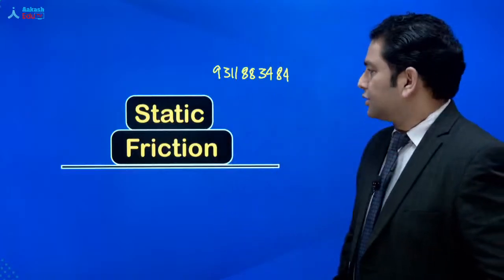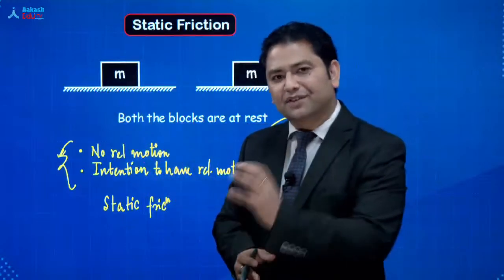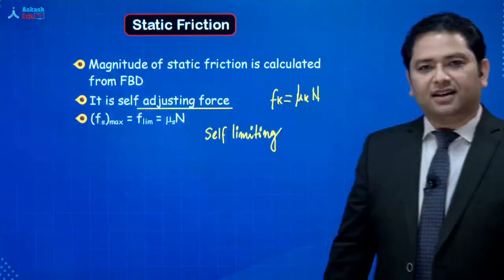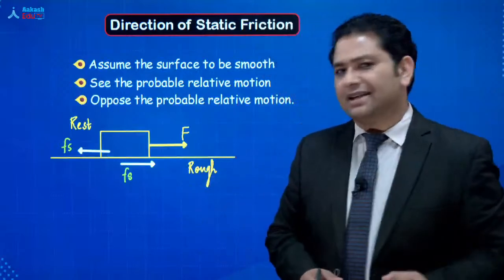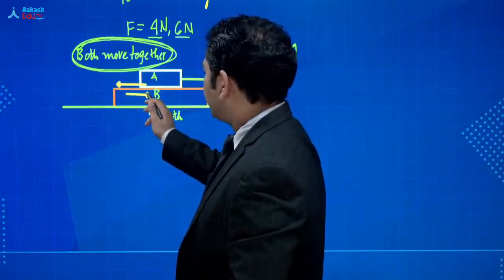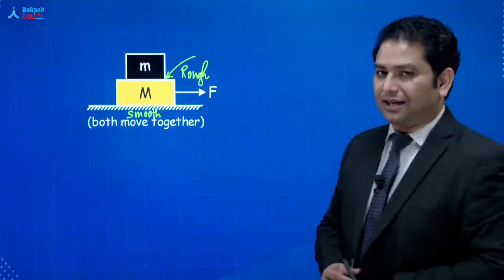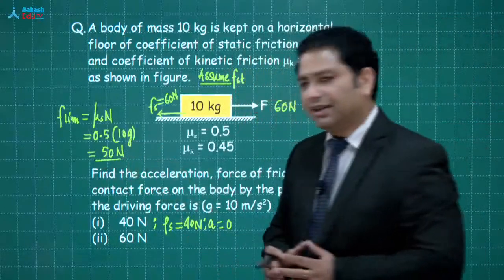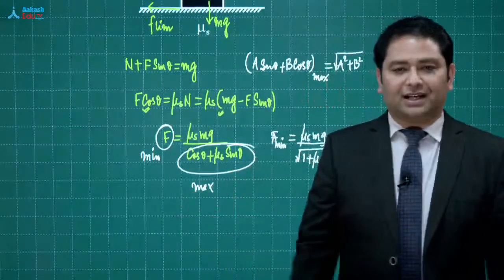Static Friction | Dynamics | JEE Physics | Aakash EduTV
Aakash EduTV
High Quality NEET and JEE content from Aakash now on your TV Screens!
House of Aakash launches Aakash Edu TV on Airtel Digital TV-. Now your preparation is no more dependent on internet connections. 32+ years of legacy of Aakash and renowned faculty, is now just a channel away.
Available at Nominal Pricing
✅Channel 467 for JEE
➡️ 1 month @ Rs 247
➡️ 5 months @ Rs 1232+1 month Free
➡️ 9 months @ Rs 2223+3 month Free

Aakash Digital
Aakash Digital brings 32+ years of Aakash legacy to your home for NEET/ JEE/ Classes 8-12 coaching through state-of-the-art online classes. We provide the same rigour and discipline of classroom coaching at the convenience and safety of your home through live online classes and recorded video lectures. To know more about the courses at Aakash Digital,

With our user-friendly mobile app, we help students carry their study material in their pocket and learn anytime, anywhere. You can attend live online classes, watch recorded video lectures, ask doubts and solve online mock tests even when traveling on AESL Online App.
Aakash Digital is now also present on Telegram.
Follow our channels for NEET and JEE for the latest updates, exam preparation tips from the Aakash experts, quizzes and much more:
✅Aakash Digital for NEET: